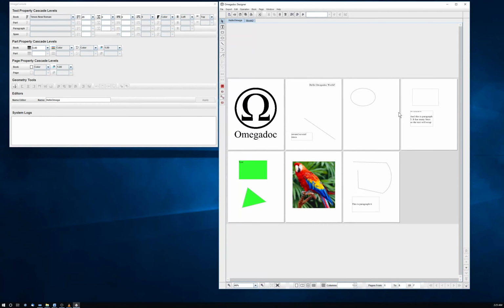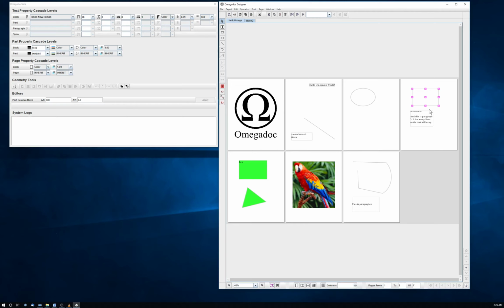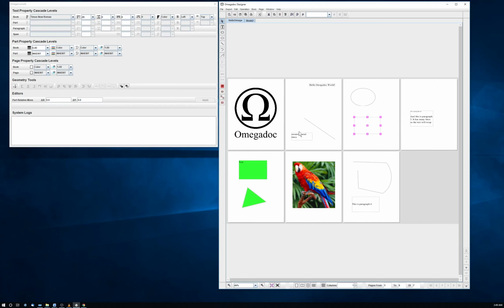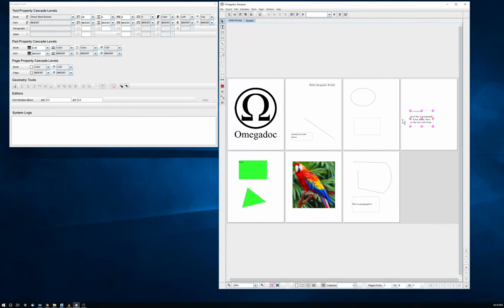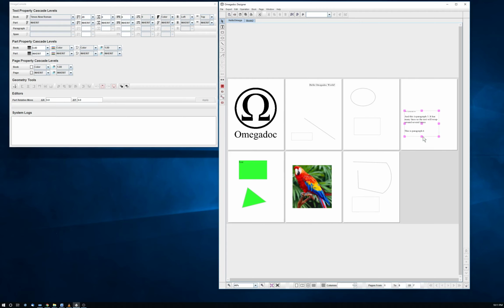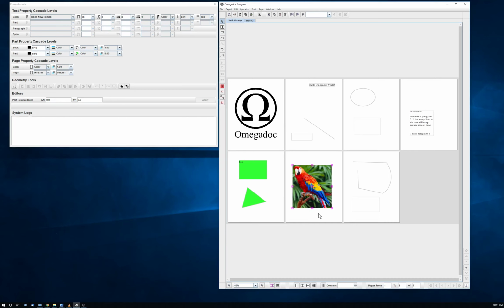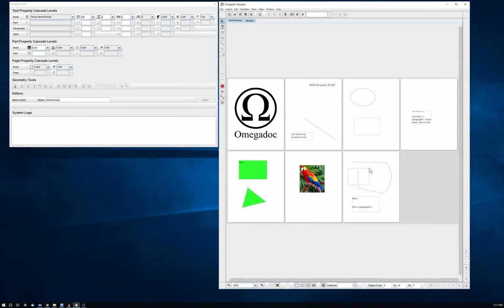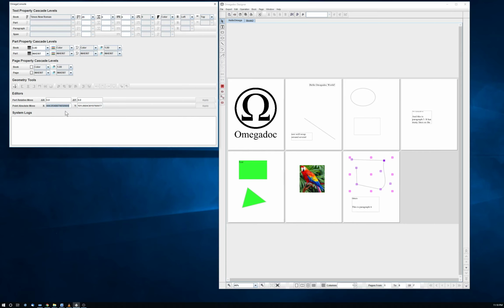12 Geometry operations (Part II): Using mouse keyboard and console editors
In part II of the geometry series, we will look at how we can modify the geometry of a part in three different ways:

1 - Using the mouse.
2 - Using the keyboard.
3 - Using point editors.